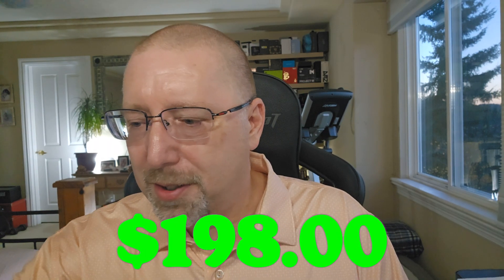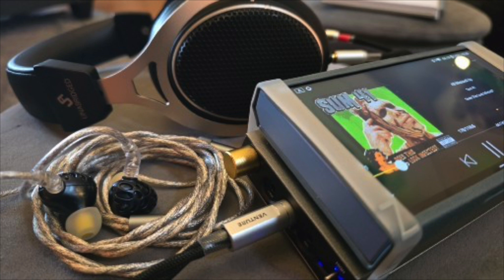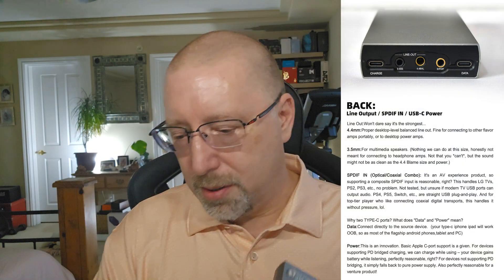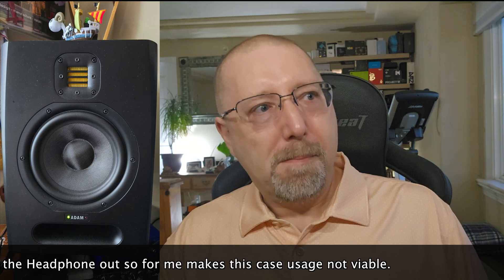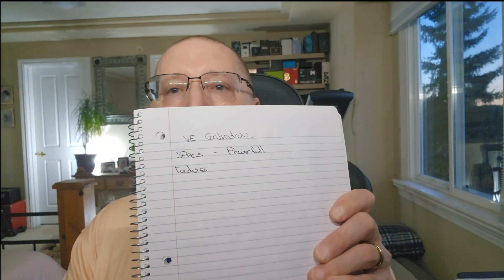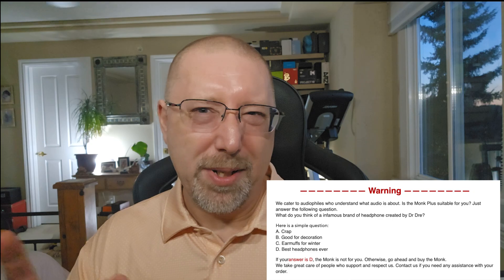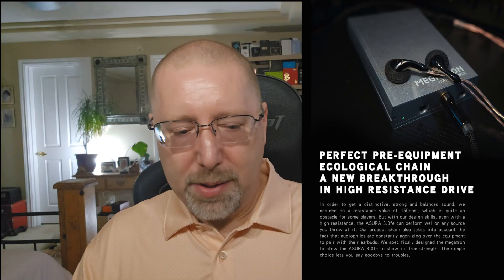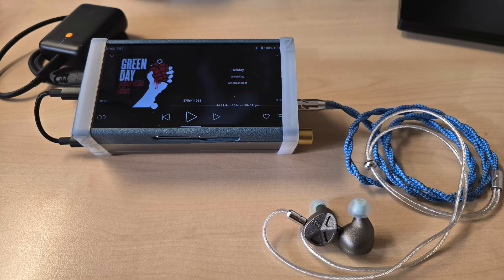Venture Electronics Galvatron Mini Nuclear Powered Audio Source 4K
Yeah this thing is like a micro nuclear power reactor for hard to drive anything.
The harder you drive it the happier it gets.
It's a wicked good little DAC/AMP for under $200 is amazing value but at $228 with the Vanguard headphones it's a steal.